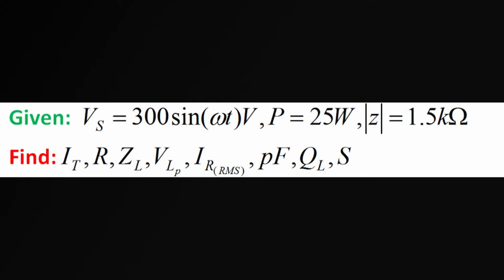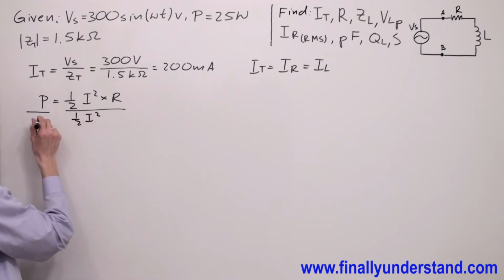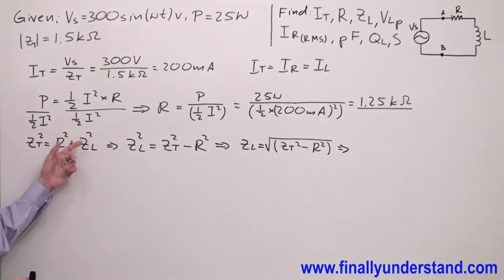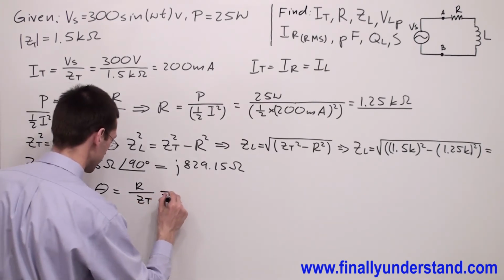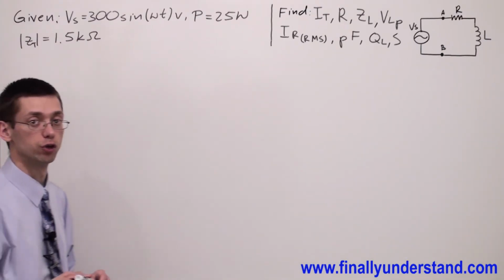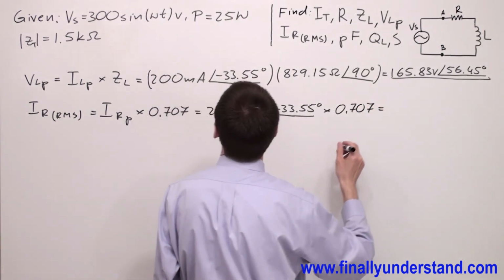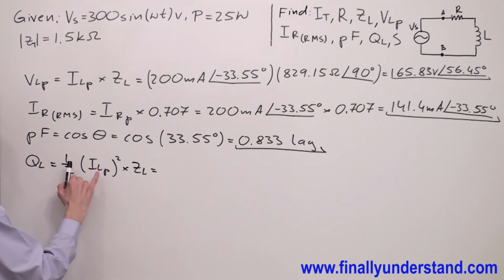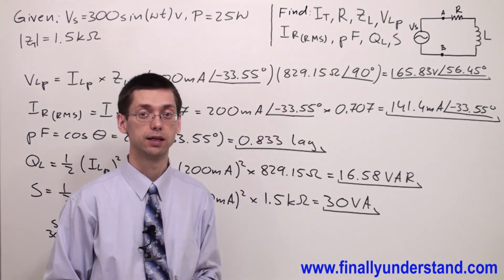AC Analysis of RL Series Circuits | Phasor Diagrams, Impedance & Phase Angle 04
This video explains how to perform AC analysis of an RL series circuit, including calculating impedance, phase angle, and interpreting phasor diagrams. Ideal for students of electronics and electrical engineering learning about alternating current circuits.